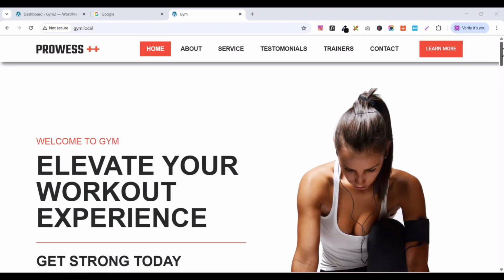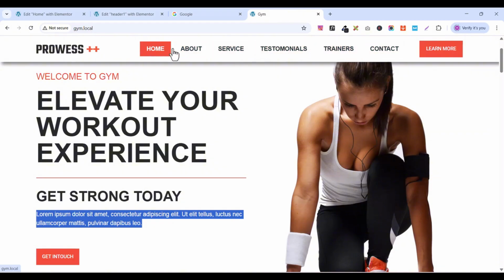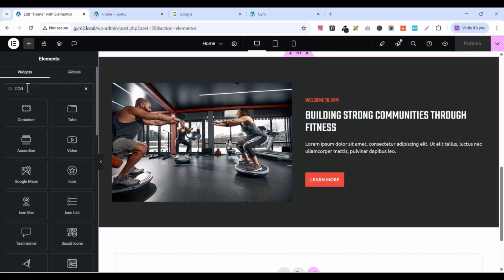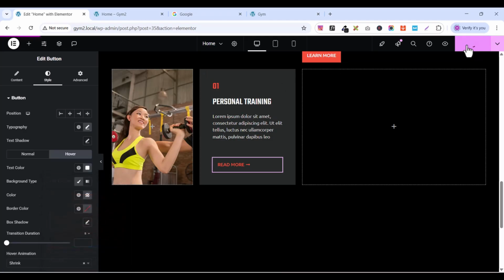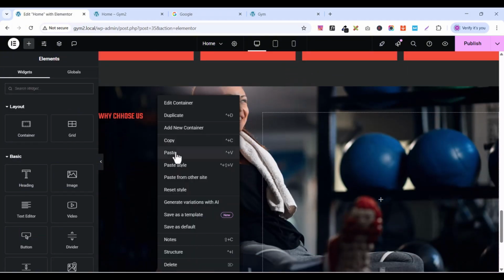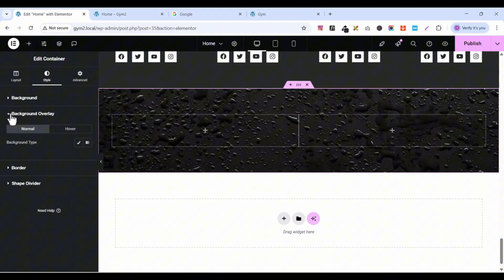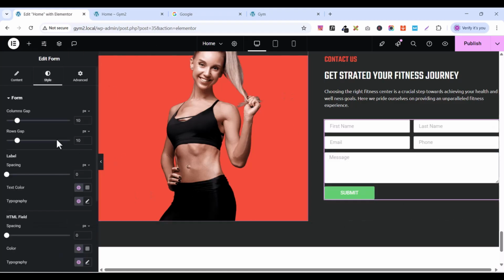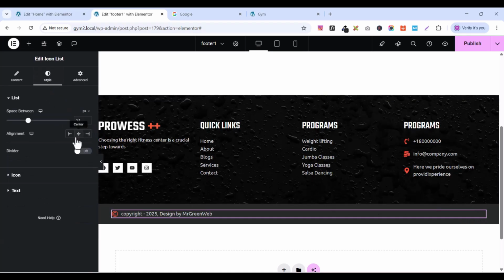How to Create a Fitness & Gym Website with WordPress + Elementor (Step-by-Step 2025)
Welcome to this complete WordPress + Elementor tutorial for 2025! 💪 In this step-by-step guide, I’ll show you how to create a professional Fitness & Gym website from start to finish — perfect for gyms, fitness trainers, personal coaches, or wellness brands.

This tutorial is beginner-friendly and covers everything you need:

✅ How to install WordPress & Elementor
✅ Create and customize a gym/fitness homepage
✅ Add services, pricing plans, contact forms, and testimonials
✅ Design responsive pages that look great on all devices
✅ Use dynamic tools to make your website more powerful

By the end of this tutorial, you’ll have a fully functional, modern fitness website ready to launch — with no coding required!